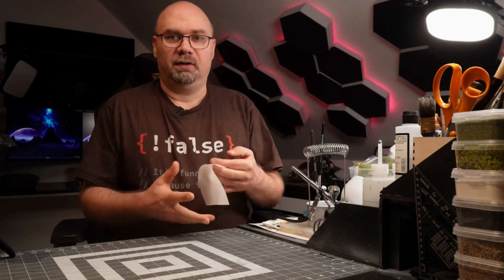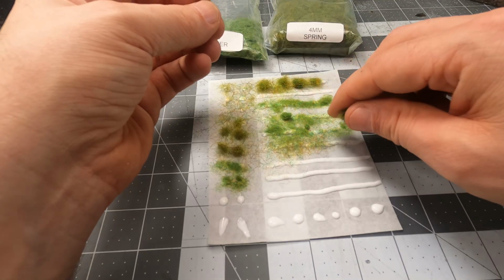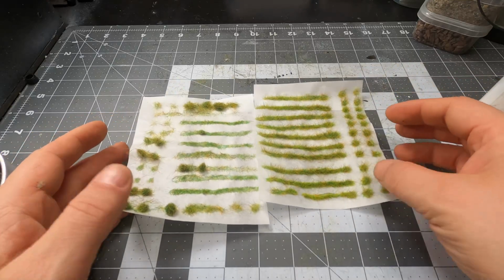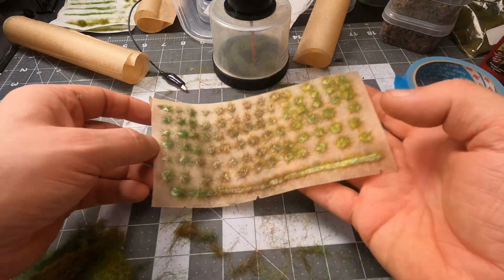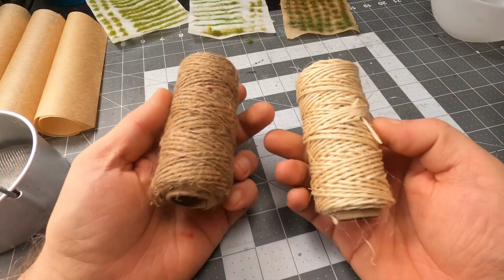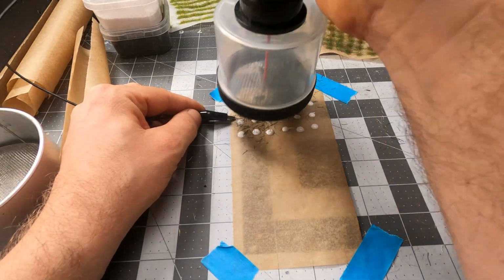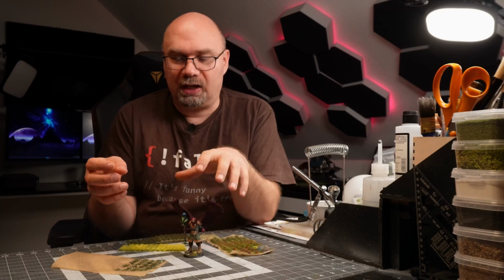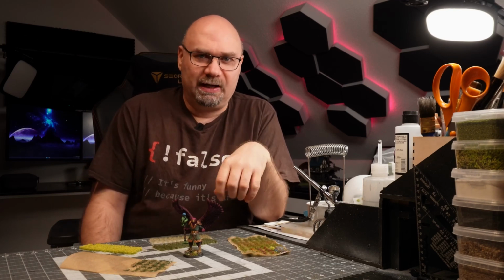How to make Tufts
In this i video i will try to make my own tufts, for basing and other model building

EU - Static grass appliicator

US - Static grass appliicator